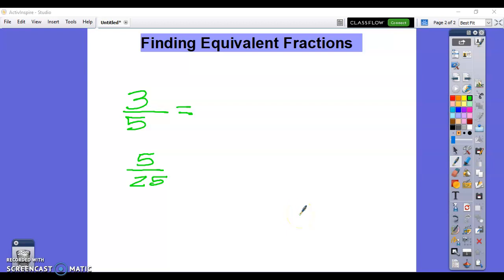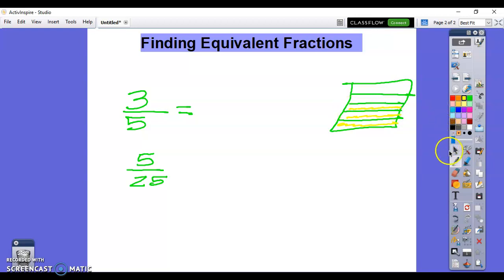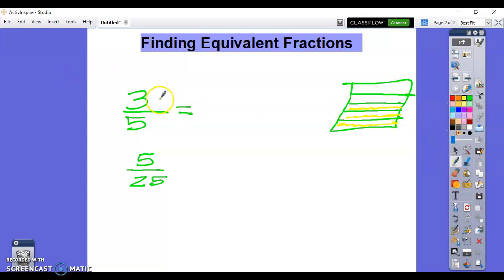Finding Equivalent Fractions